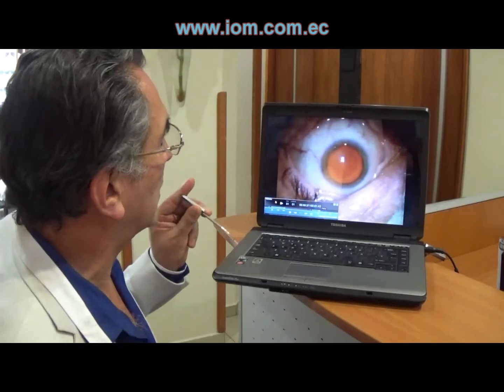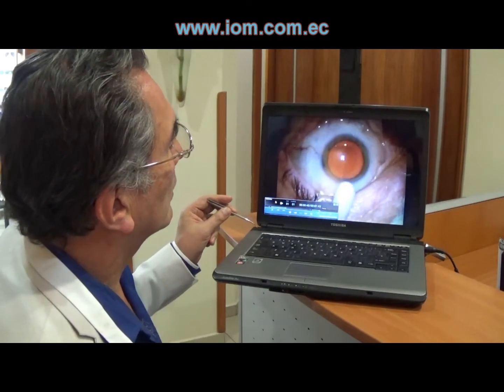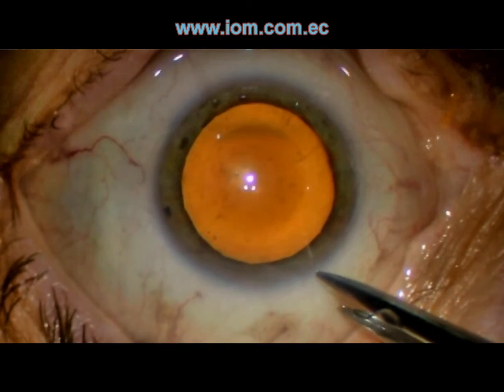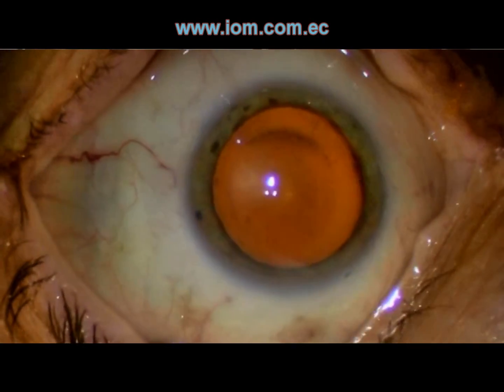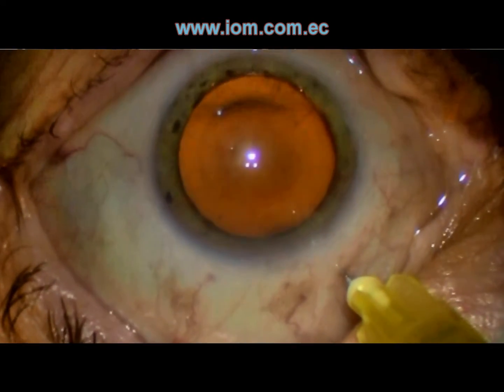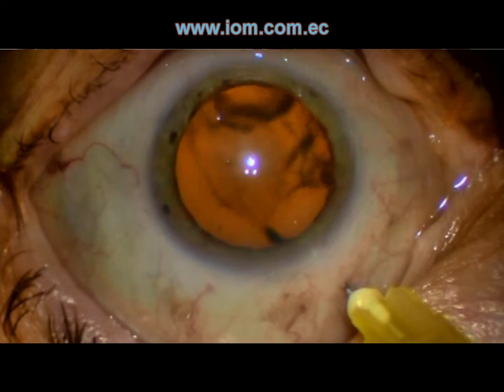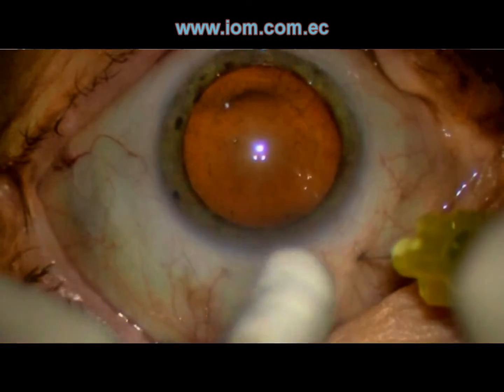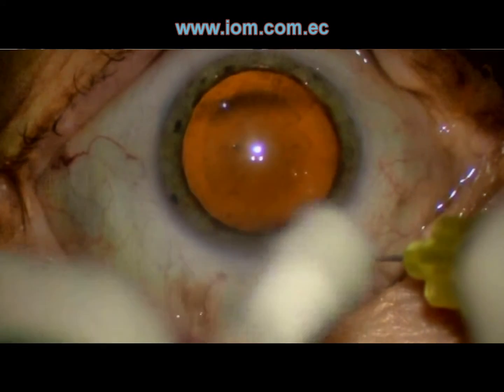Intravitreal Injections - Inyecciones intravitreas - Dr Matamoros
An intravitreal injection is a shot of medicine into the eye. The inside of the eye is filled with a jelly-like fluid (vitreous). During this procedure, your health care provider injects medicine into the vitreous, near the retina at the back of the eye.

Instituto Oftalmológico Matamoros
Samborondón: Clínica Kennedy. Torre Alfa, 2do. Piso Oficina 210.
Guayaquil, Ecuador

All videos of this channel are produced by Nathalie Duffau